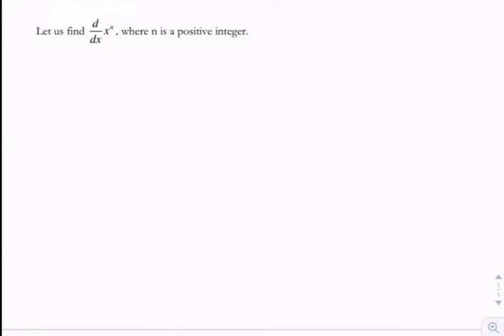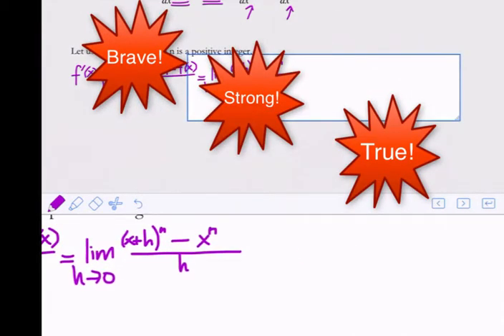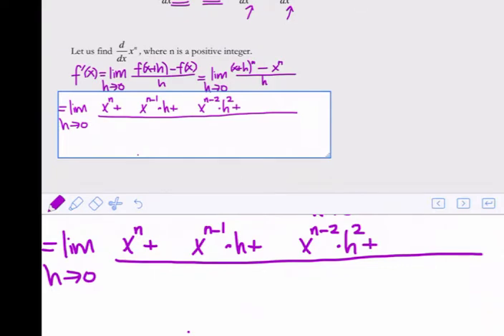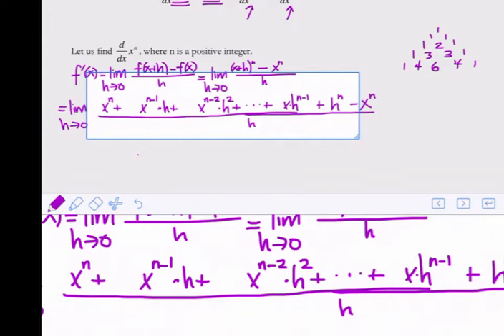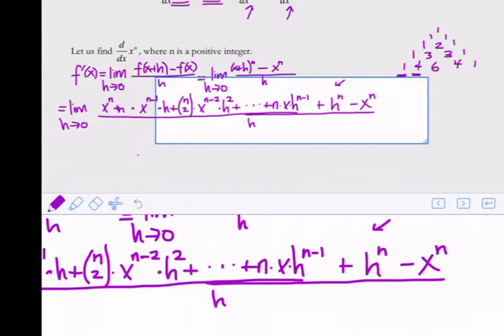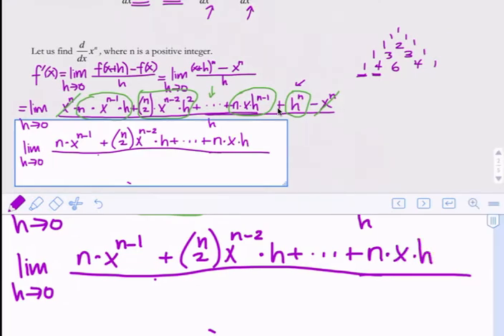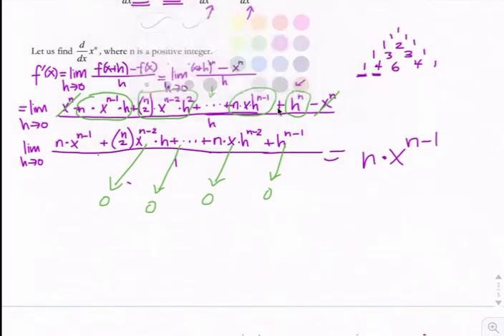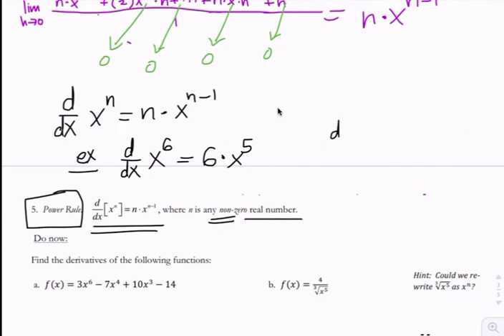3 1 deriv of x^n